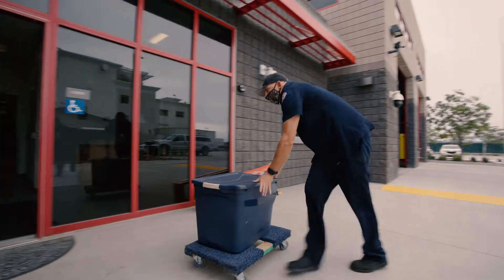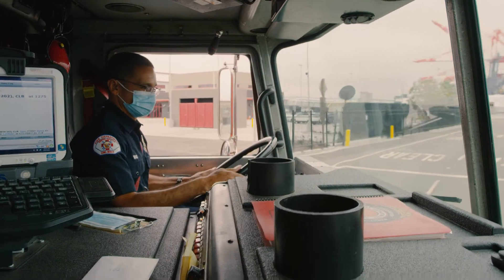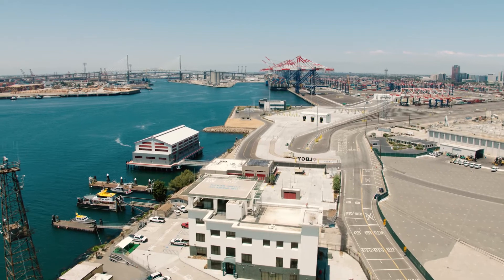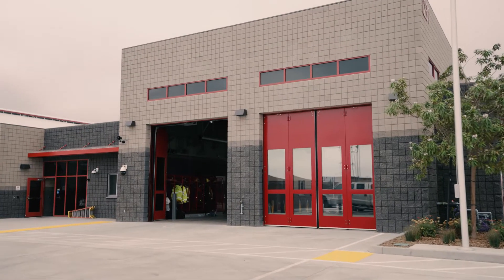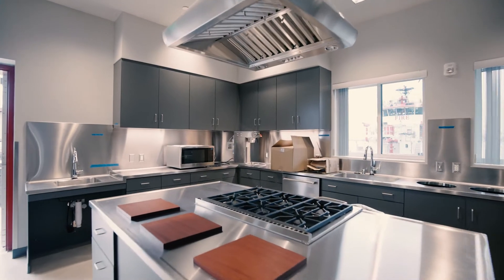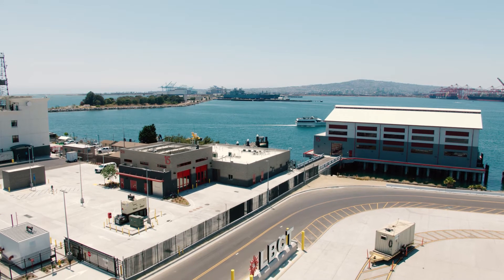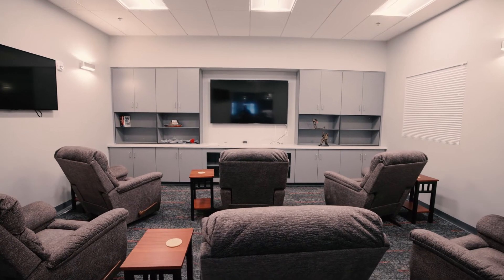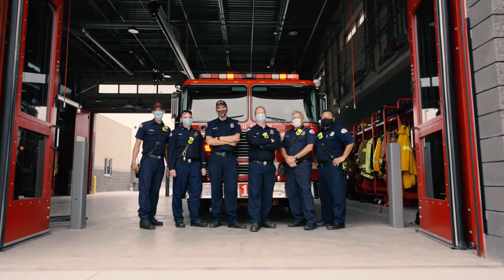New Long Beach Fire Department station opens at Port of Long Beach